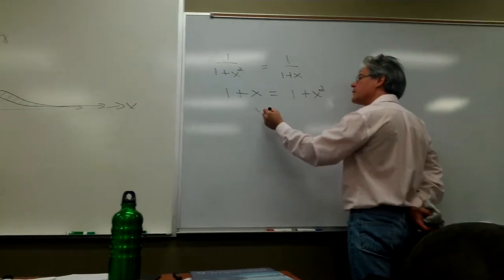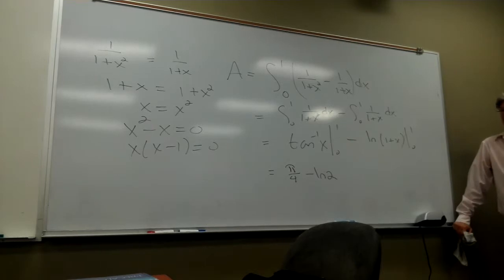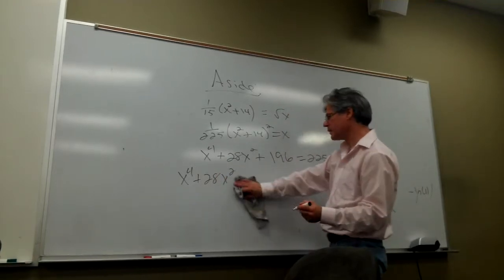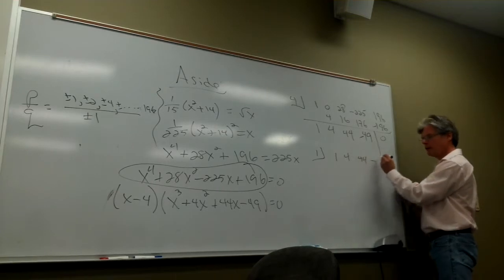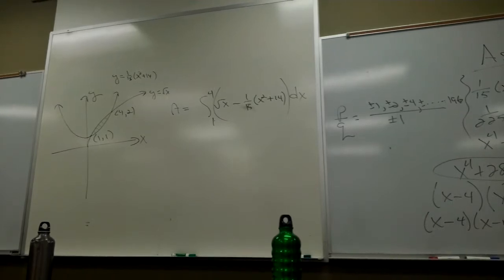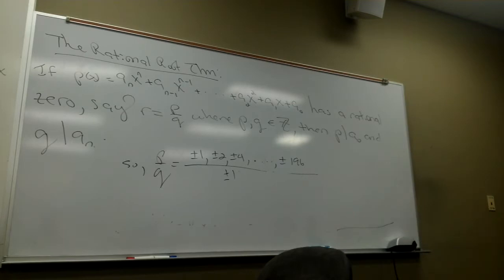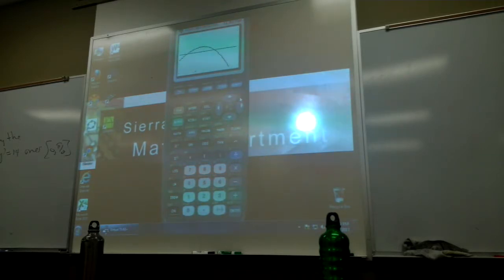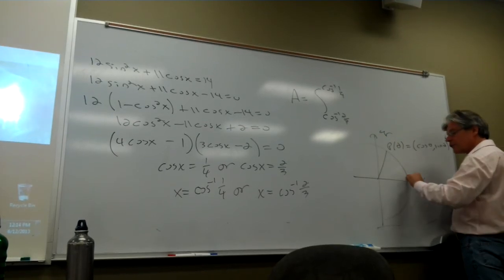math 31 6 2 part 2